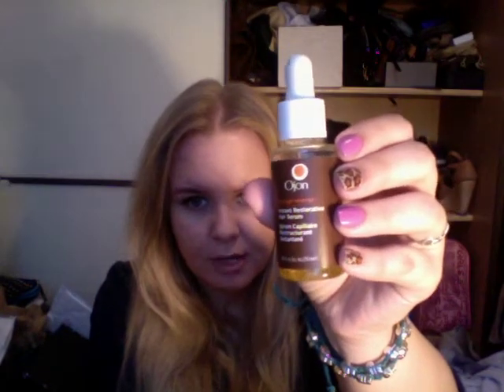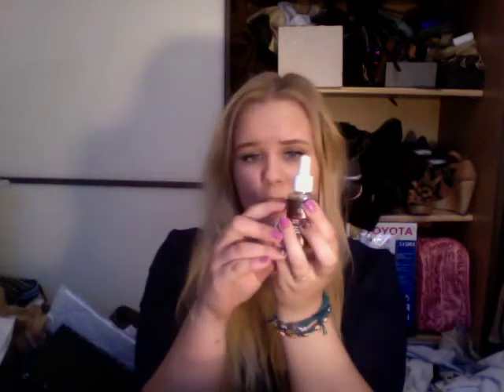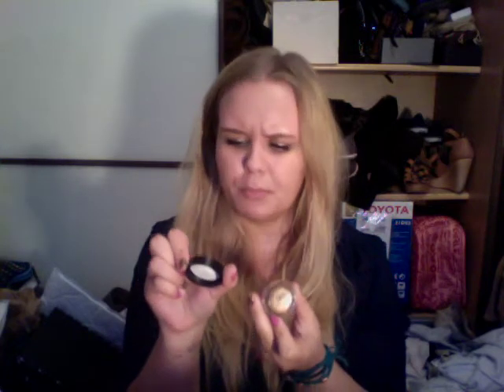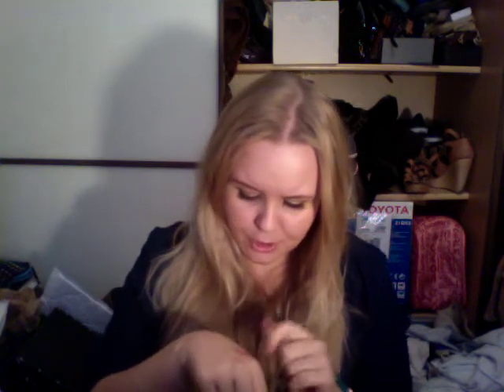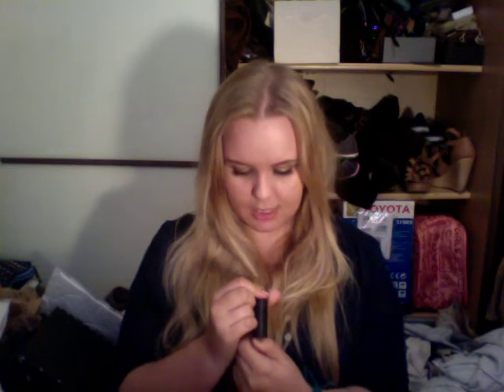March Favourites 2012